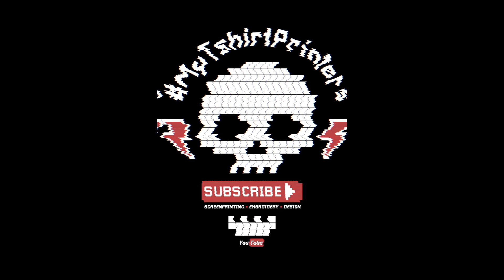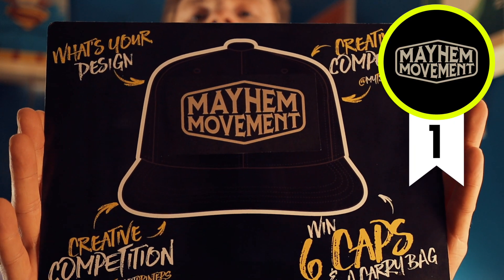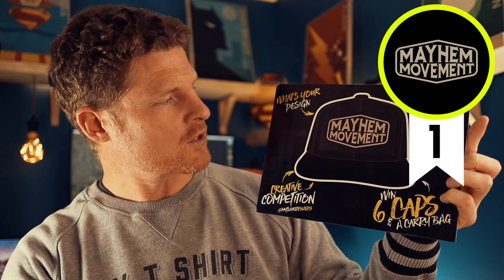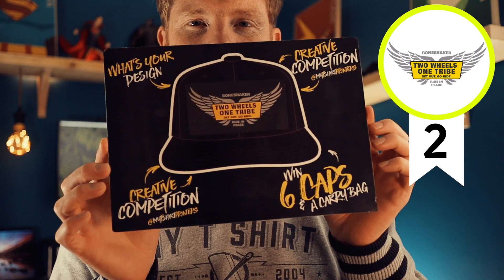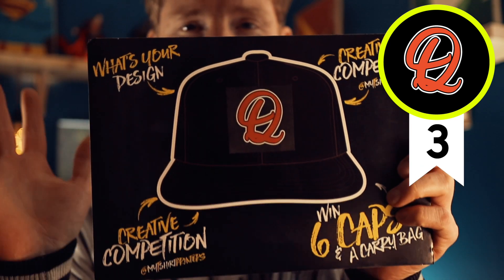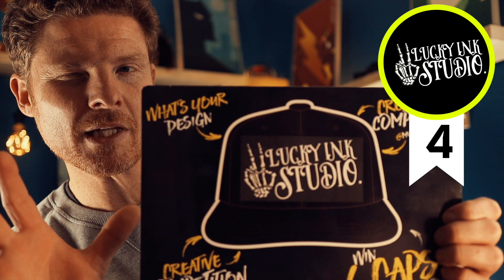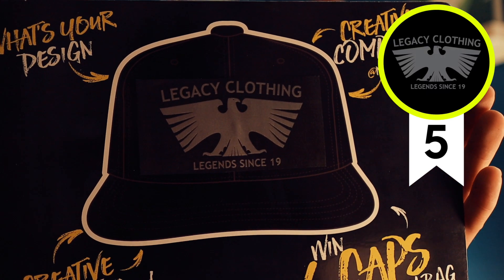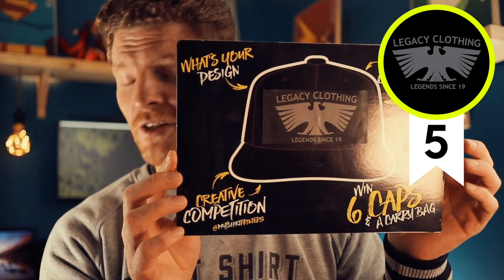Custom Cap Giveaway! Win some custom embroidered caps with your Design.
Watch the Latest Awesome Episode on "Foil Screen Printing onto T Shirts and hoodies"

Sign up and send over your design.

I will showcase your design on this channel with a number for you the viewers to vote on.

Who ever gets the most votes win the round and goes into the final against the other weeks finalists.

Week 1 vote Opens : 1st November - Votes close on the 7th November 2019. - Complete
Week 2 vote Opens : 8th November - Votes close on the 14th November 2019.

Final Week for New Entries vote Opens : 15th November - Votes close on the 21th November 2019.

Big Showdown Votes start on finalists designs from previous weeks Start 22nd November  2019, votes close on the 28th November 2019.